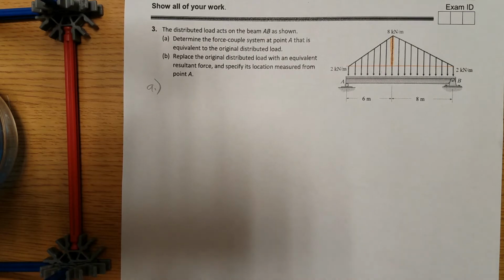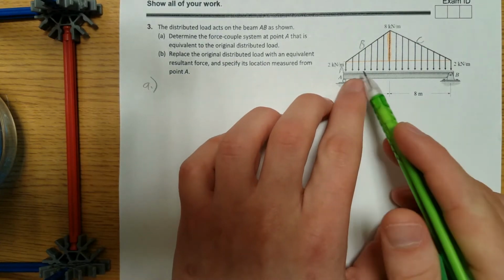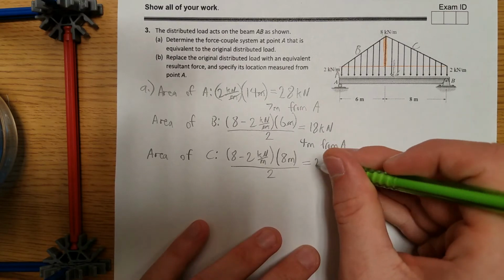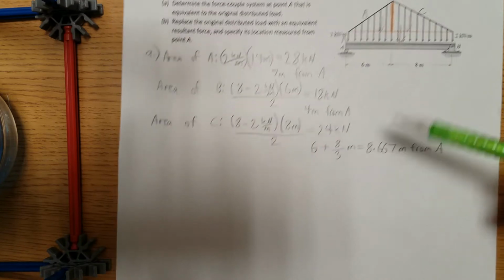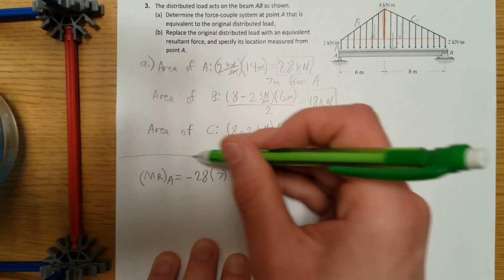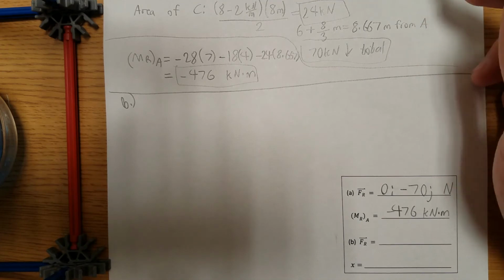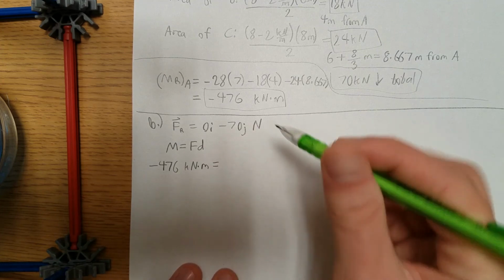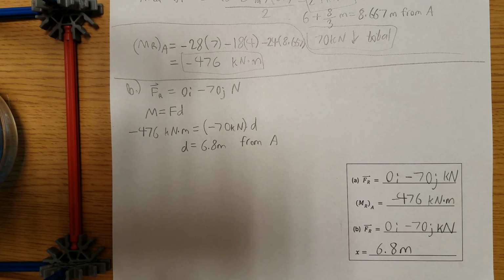CE 274 Spring 2017 Exam 2 Problem 3